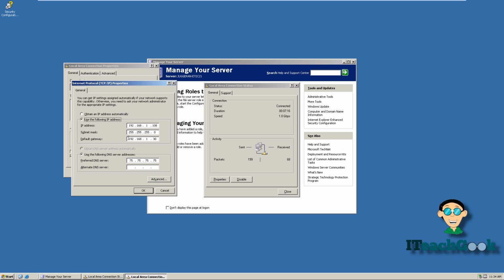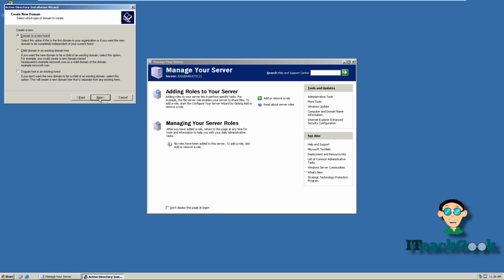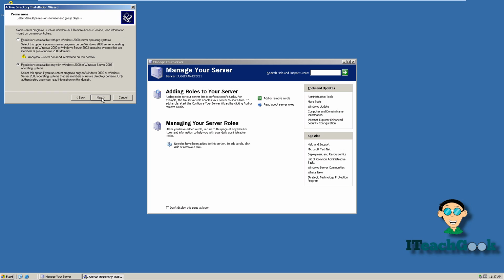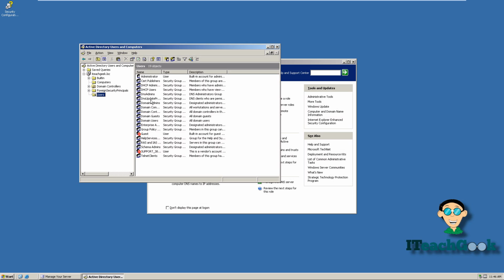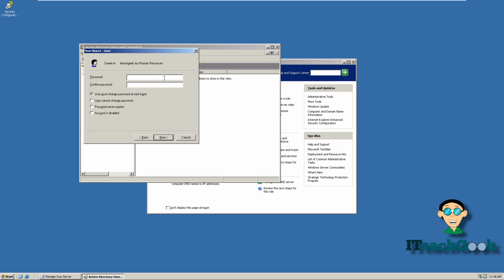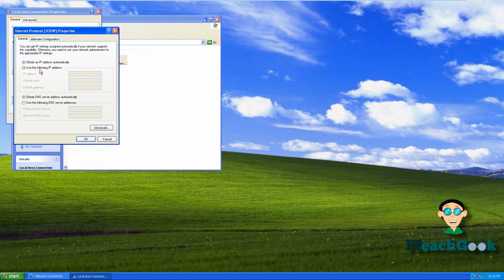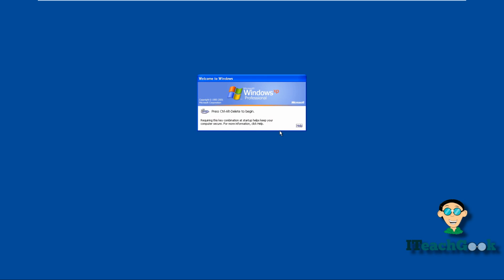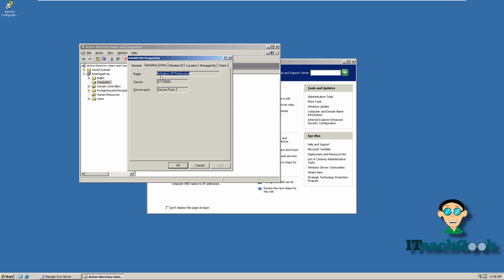How to install Active Directory on Server 2003